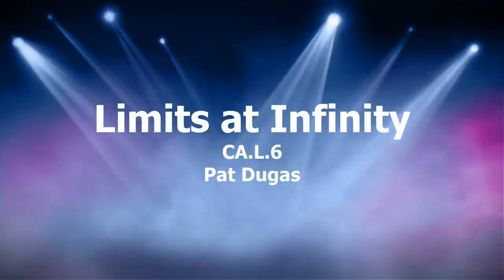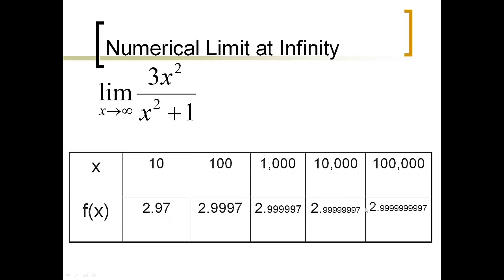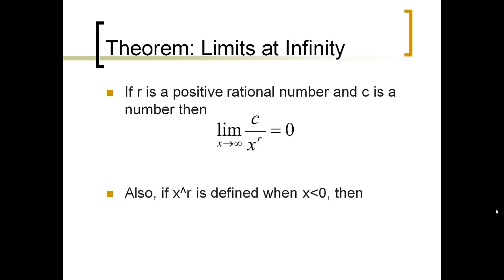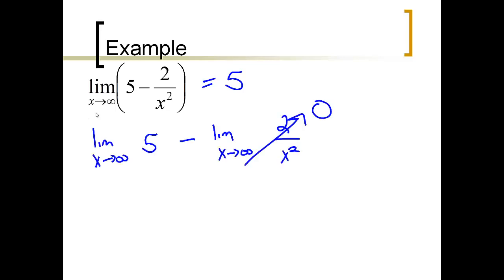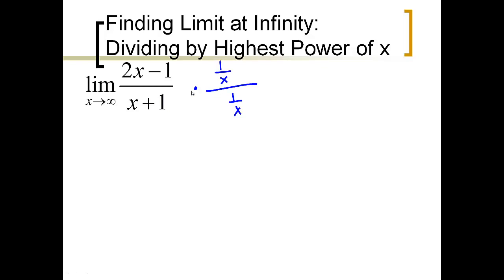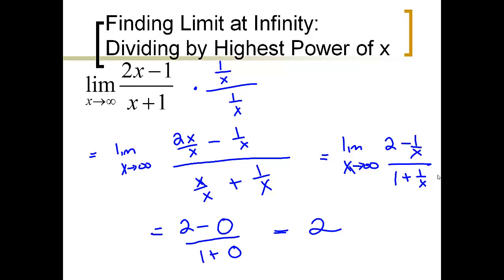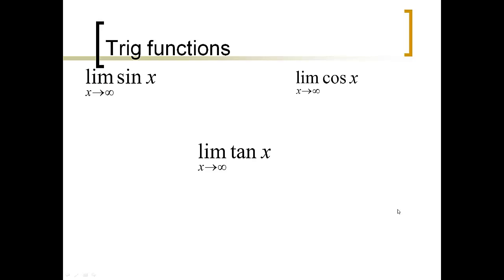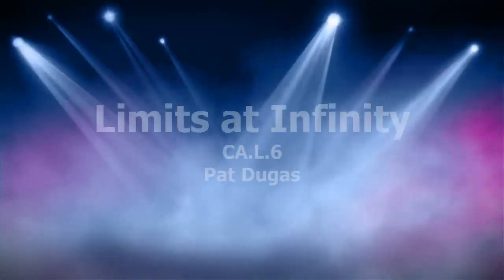CA.L.6 Limits at Infinity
What happens to a function on its extreme left and right input values?  We'll explore this...limits AT infinity.